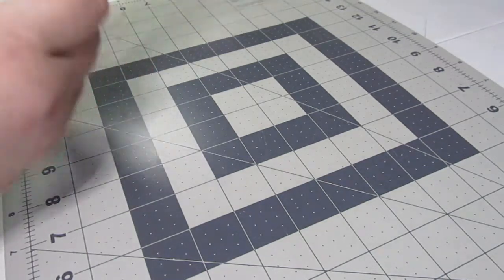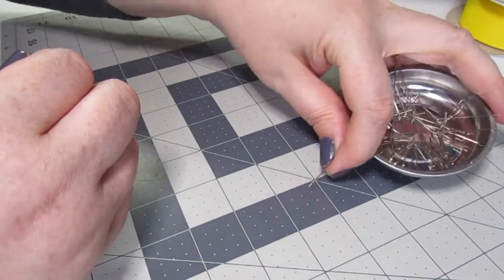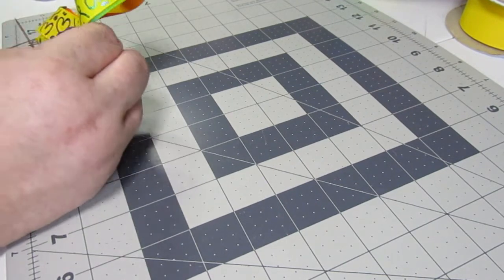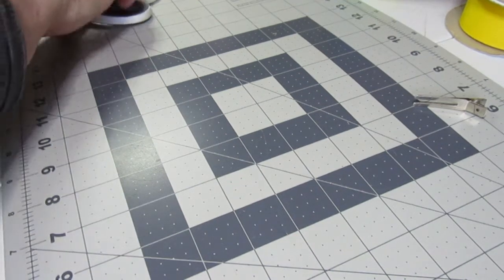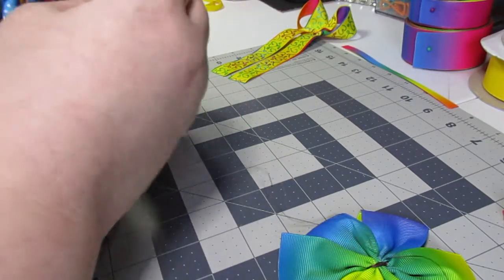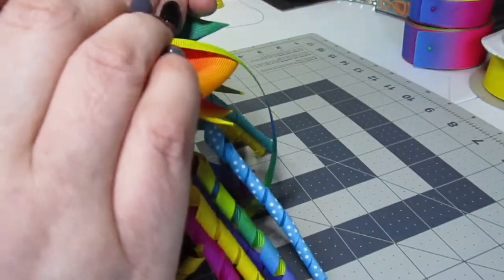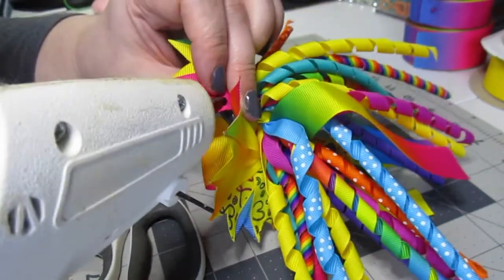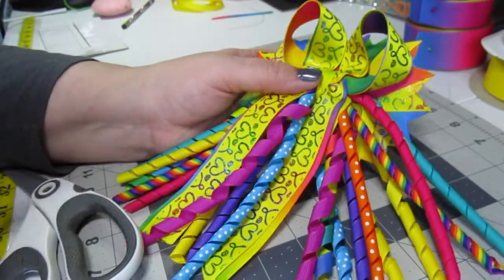Ponytail bow- Valentine's Day edition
Sorry for my absence in posting new content, I've been fighting being sick. However I am back and will resume regular content!

Maine Bow Mama is officially on Instagram, so head over there and check us out!

This video is not sponsored in any way, specific products used in the tutorial are mentioned for reference only.

Bottlecap images: Jazzy Caps #2401 BC 2502